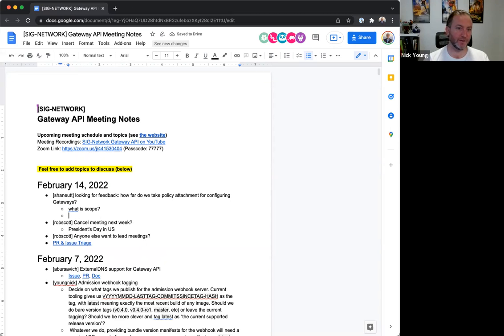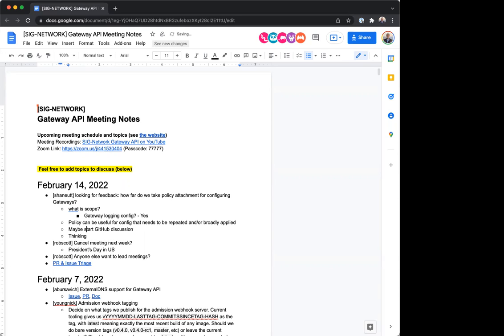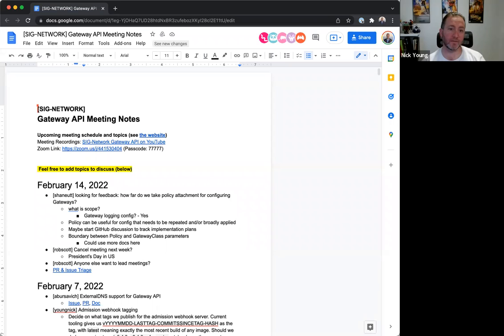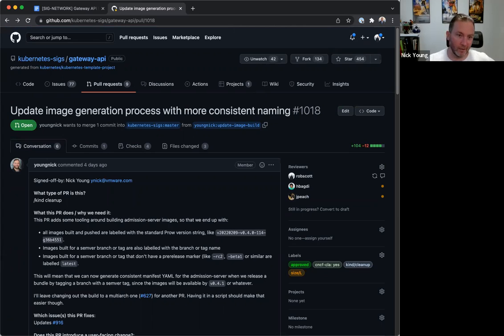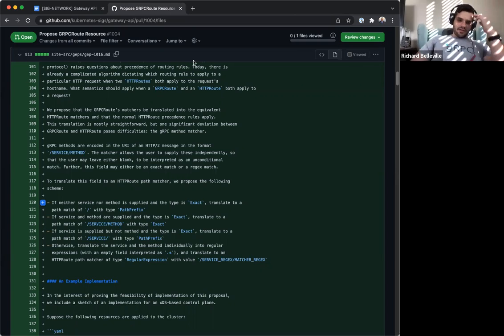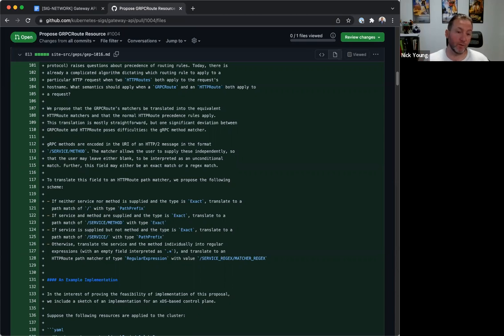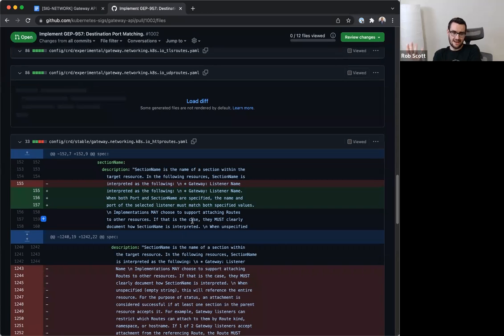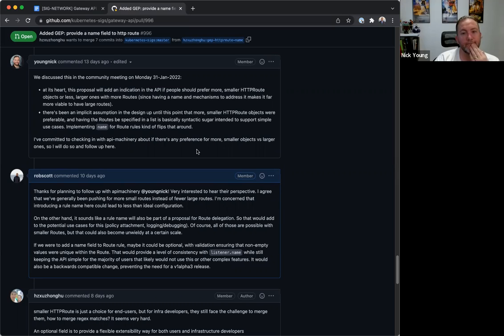SIG Network Gateway API Bi-Weekly Meeting for 20220214